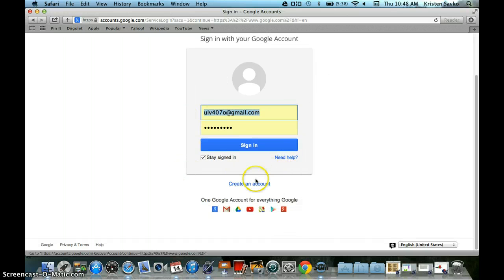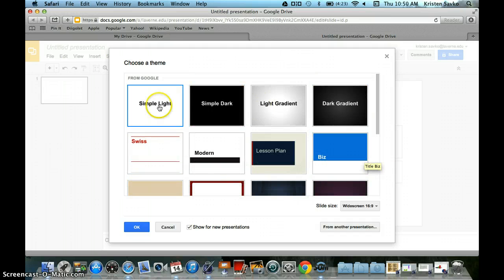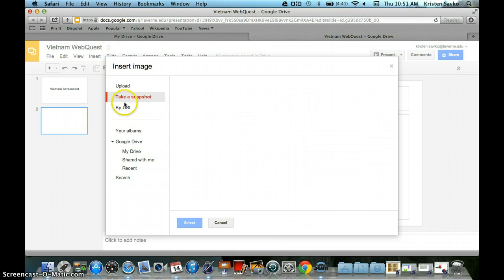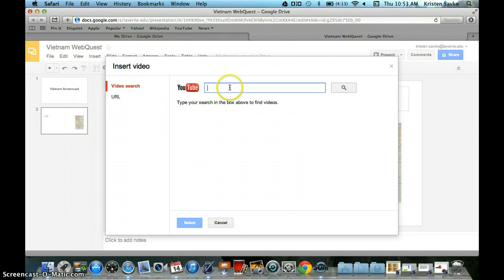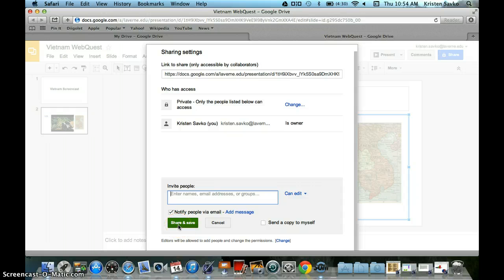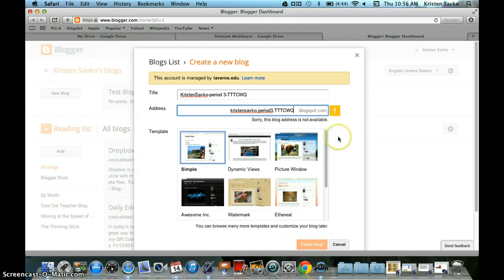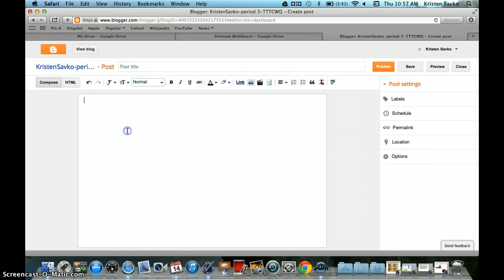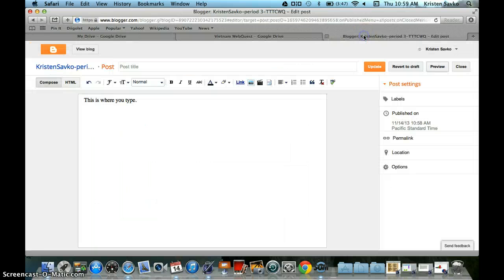Everything You Need to Know About Google Apps for TTTCWQ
This video explains how to use all the google apps that are neede for The Things They Carried Vietnam WebQuest.